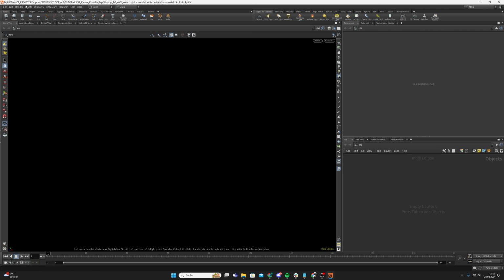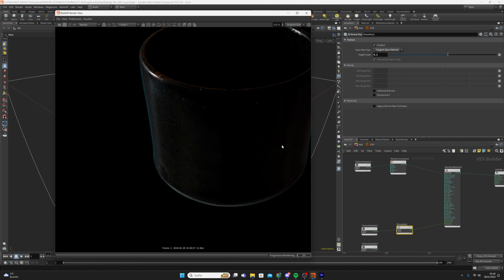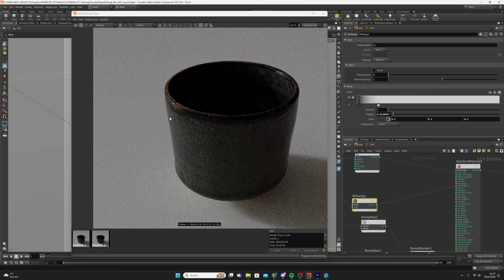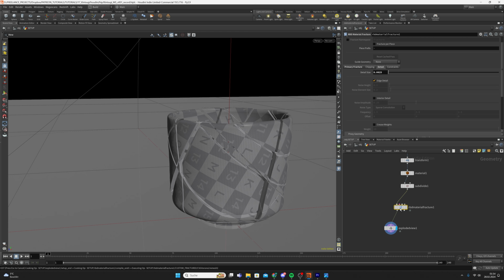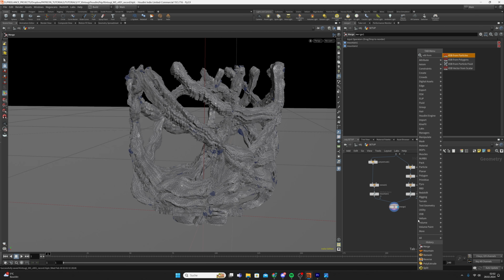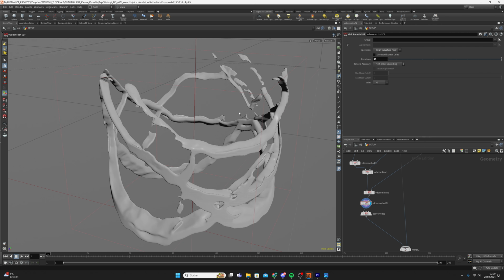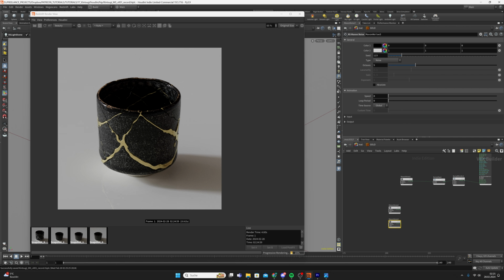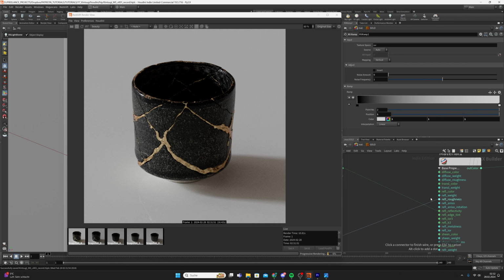Houdini & Redshift tutorial: Kintsugi Ceramics and Flip Fluid tutorial part 1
for creating this beautiful asset.